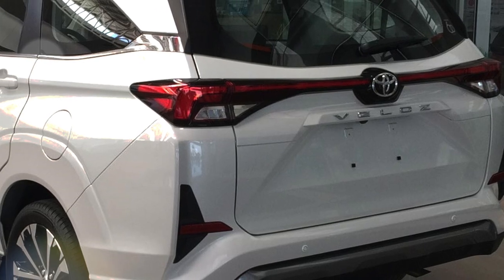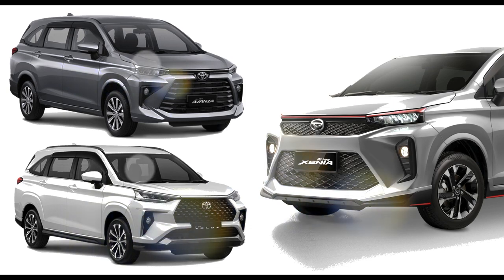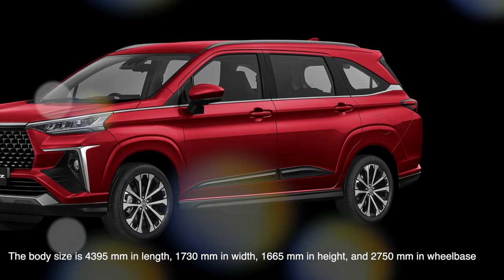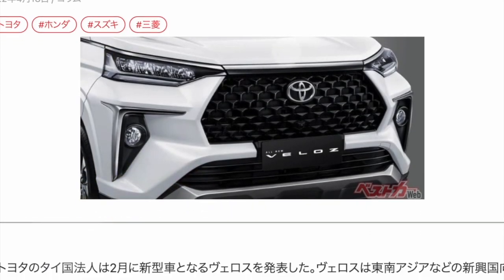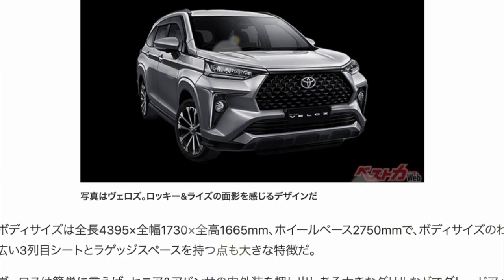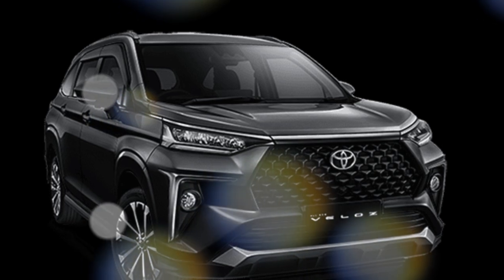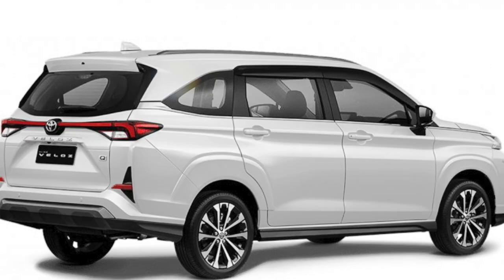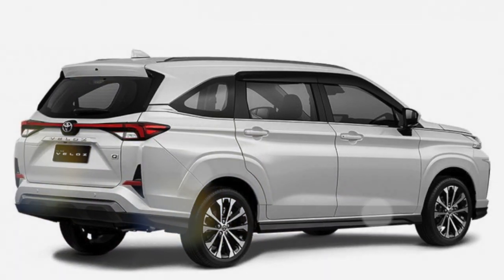2023 Toyota Veloz - New Features! New model!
2023 Toyota Veloz - New Features! New model!

Toyota's Thai subsidiary announced the new model Veloz in February. The Velos is a high-end model of Daihatsu Senia and Toyota Avanza.
Before Veloz, let's introduce Xenia & Avanza, which is the foundation of Veloz. These two are multipurpose cars produced in Indonesia for emerging countries, which will be the third generation model of the current model that appeared in November last year.